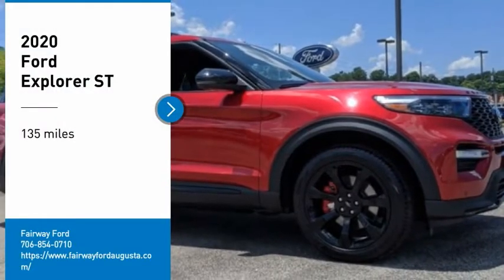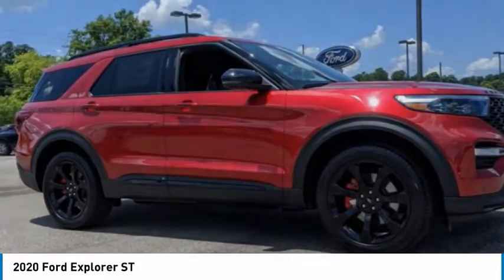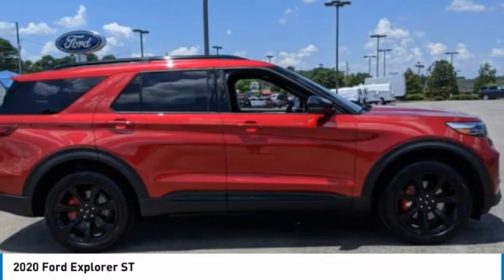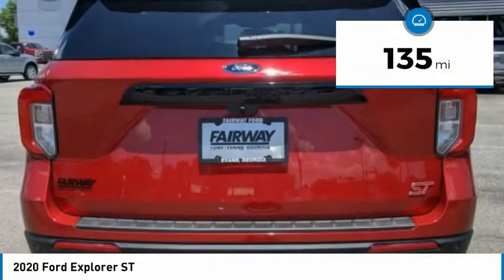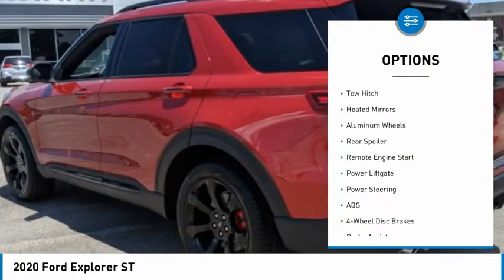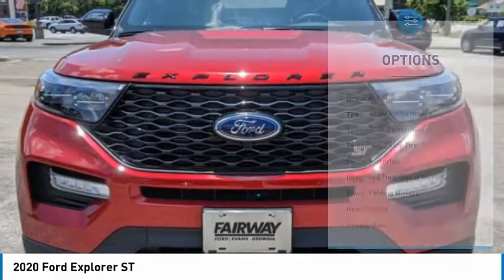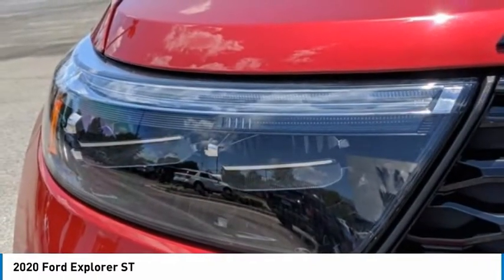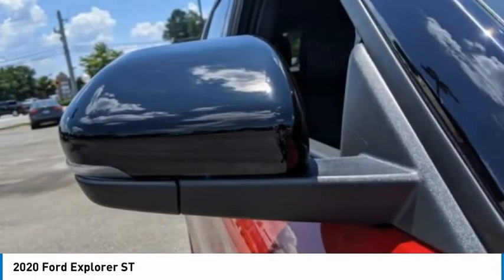2020 Ford Explorer C21300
2020 Ford Explorer ST

Fairway Ford
4333 Washington  Rd.

You'll love this 2020 Ford Explorer. This is a sport utility you'll want to take home. Call and get in touch with Fairway Ford directly, and be the first to open the sport utility door today!